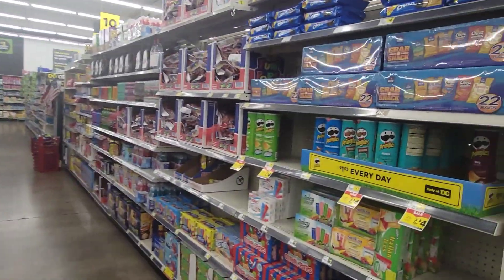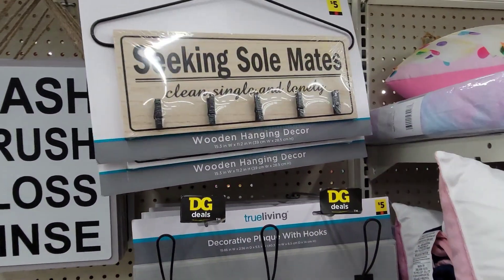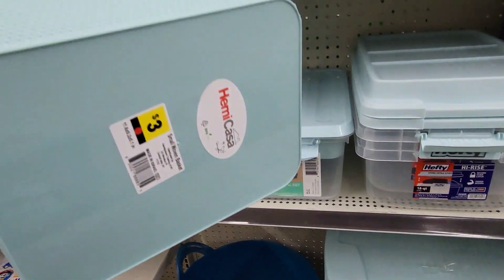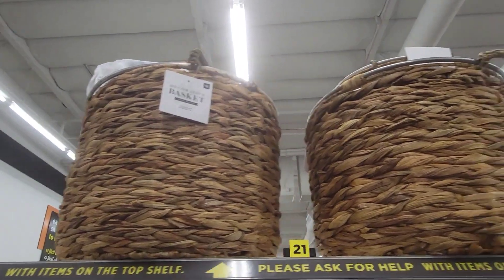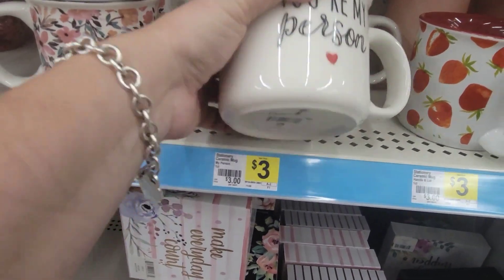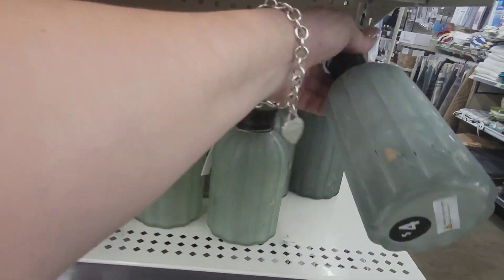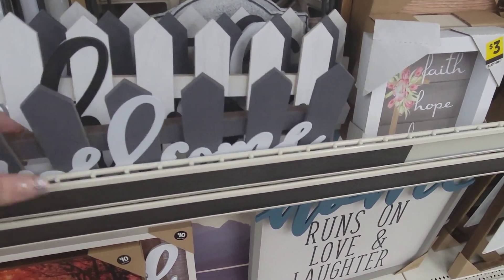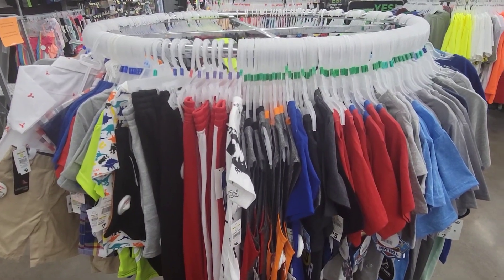NEW DOLLAR GENERAL Shop with me !- All new finds - Money Saving Megan- 7/1-2021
NEW DOLLAR GENERAL Shop with me !- All new finds - Money Saving Megan- 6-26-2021

I love to shop and get that bang for my buck. Huge shout-out to Couponing for a cause for all of her amazing content and Sway to the 99 both great friends!